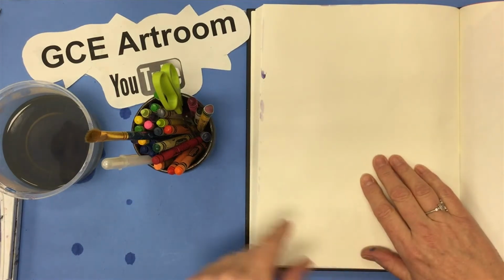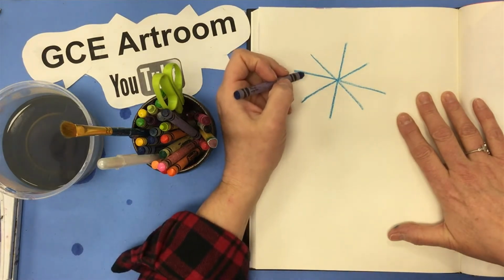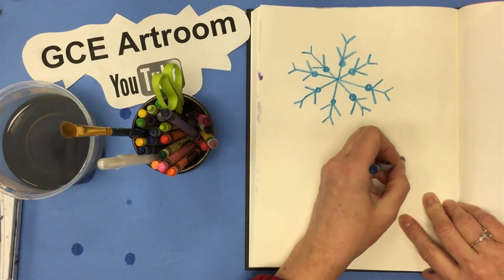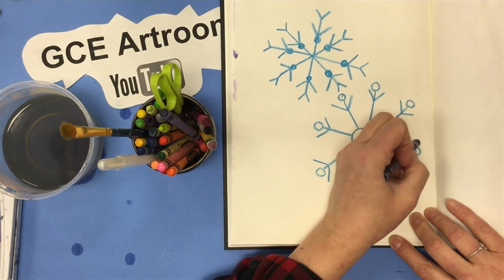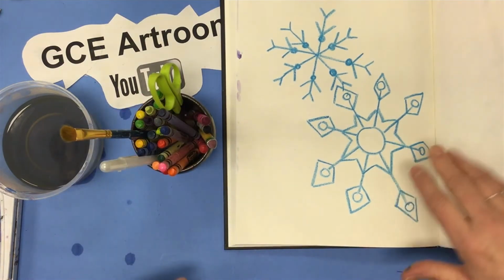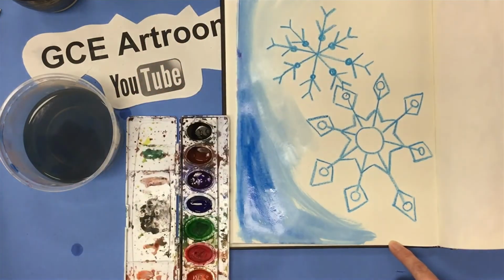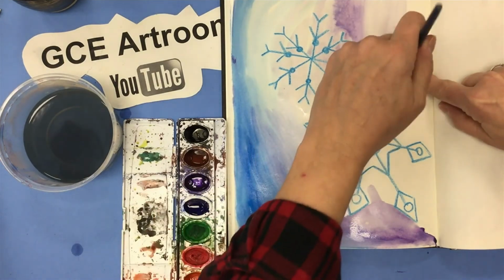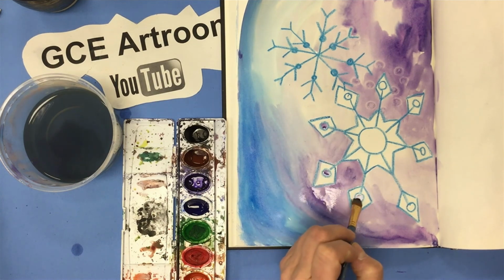Drawing Easy Snowflakes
Grab some crayons and watercolor paints.  Learn to draw easy snowflakes that will make your winter pictures even better!